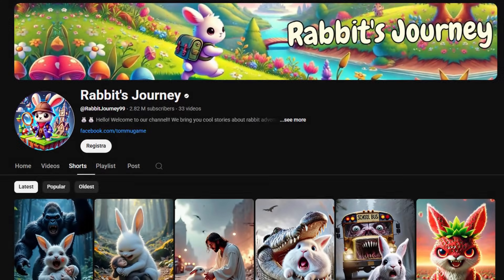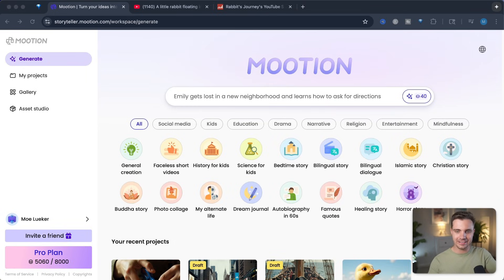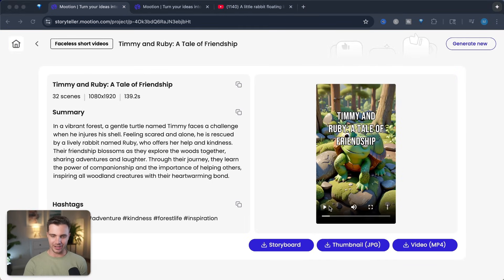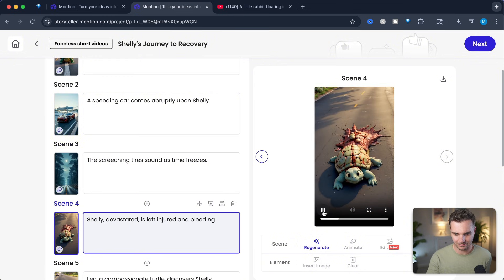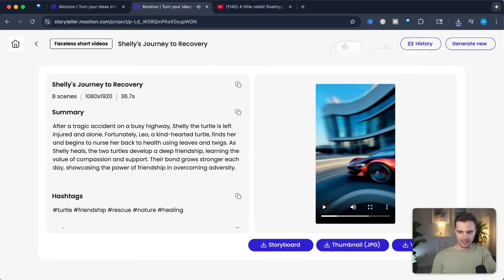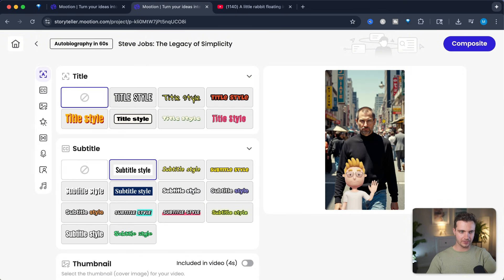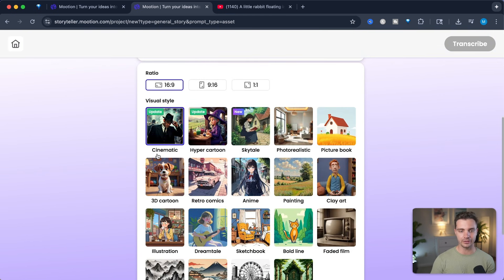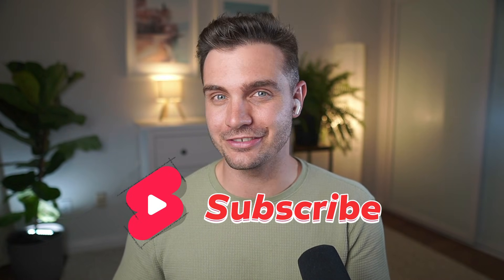How To Use Mootion AI to Create Viral TikTok Videos That Get 500M+ Views (Mootion Tutorial)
Mootion AI lets you create AI Videos without any effort.

I just discovered the AI tool behind some of the biggest viral video channels on YouTube and TikTok. This faceless channel hit 2.8 million subscribers with over 500 million views using only 33 AI-generated story videos, and I found out they're using Mootion AI.

In this complete Mootion AI tutorial, I'll show you exactly how to create viral AI videos that could potentially make thousands in ad revenue. From text-to-video generation to AI animation features, this step-by-step guide covers everything you need to know about using Mootion AI.

Free Viral Video Templates Guide: [Comment "TEMPLATES" for access]
Complete AI Video Creator Toolkit: [Comment "Toolkit" for access]

🎯 KEY TAKEAWAYS:
• Learn how faceless channels are generating millions of views with AI-created content
• Master Mootion AI's text-to-video generation for creating engaging story videos
• Discover the exact process for making viral AI animations and cartoon-style videos
• Understand how to use AI avatars and voiceovers for professional-looking content
• Get step-by-step instructions for creating biographical and educational video content
• Learn optimization strategies for uploading and promoting your AI-generated videos

🚀 WHAT YOU'LL LEARN ABOUT MOOTION AI:
Mootion AI is a revolutionary text-to-video platform that transforms simple text prompts into engaging animated videos. With support for multiple animation styles including photorealistic and 3D cartoon formats, Mootion AI makes professional video creation accessible to everyone. The platform features AI-generated music, realistic voiceovers, trendy effects, and supports over 15 languages for global content creation.

Key features include flexible input options (text, scripts, audio, video files), a user-friendly 4-step creation process, advanced animation capabilities, and seamless integration with social media platforms. Whether you're creating content for YouTube Shorts, TikTok, or Instagram Reels, Mootion AI streamlines the entire video production workflow.

📈 MONETIZATION STRATEGIES:
This tutorial demonstrates how AI video generators like Mootion can help you create multiple revenue streams through viral content creation. From ad revenue on faceless YouTube channels to social media marketing and educational content, learn how to leverage AI tools for sustainable online income.

🎬 CHAPTERS:
0:00 How to get 500M Views With AI
0:29 What Makes AI Videos Go Viral?
1:27 Mootion AI Platform Introduction & Setup
2:11 How to use Mootion AI to Creating a Viral Story Video
5:08 Mootion AI Advanced Animation Features Tutorial
8:39 How to make Biographical AI Content
13:00 Youtube Upload Optimization & SEO Strategies
14:25 How to Build and AI Video Empire

Whether you're interested in AI animation, motion graphics, or simply want to learn how to use Mootion AI for content creation, this comprehensive tutorial covers everything from the free plan features to advanced pro techniques. The platform's text-to-video capabilities, combined with AI-generated effects and music, make it perfect for creators looking to scale their content production without expensive equipment or editing skills.

Don't miss out on more AI business automation tutorials!